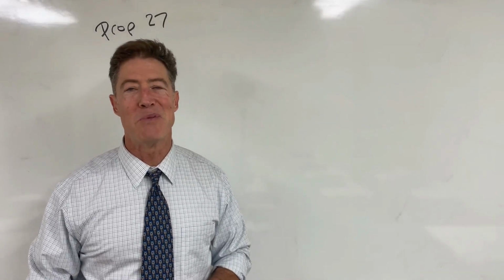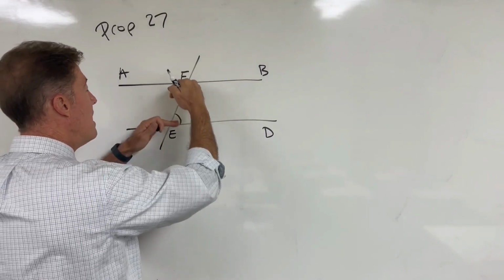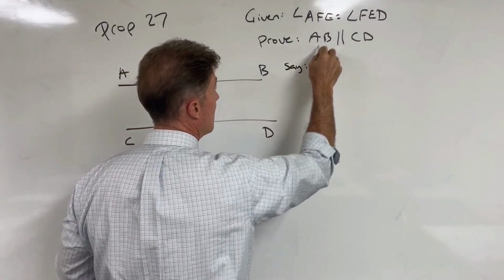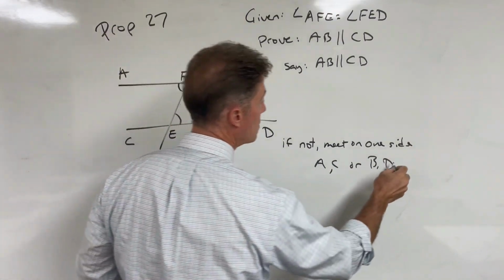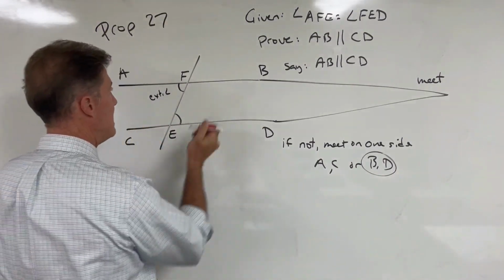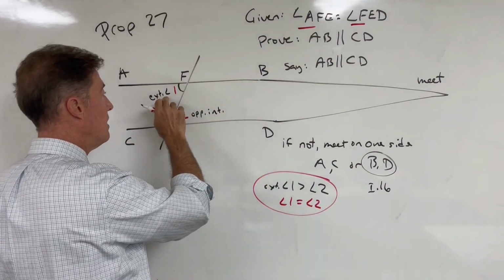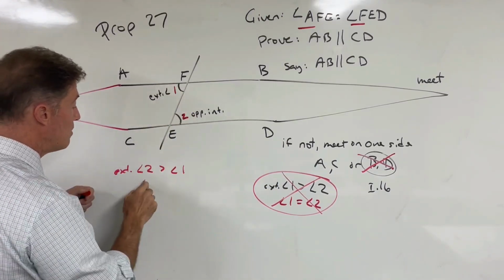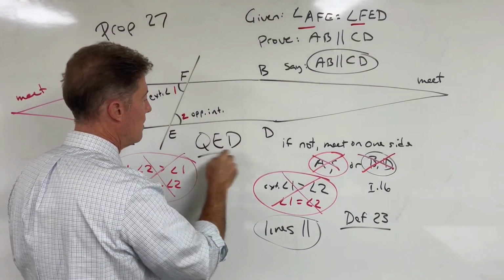Euclid's Elements: Book 1, Prop 27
A step by step board presentation of Book 1, Proposition 27: "If a straight line falling on two straight lines make the alternate angles equal to one another, the straight lines will be parallel to one another."